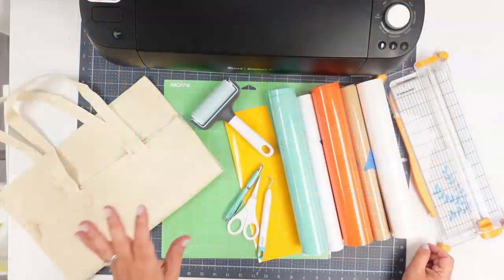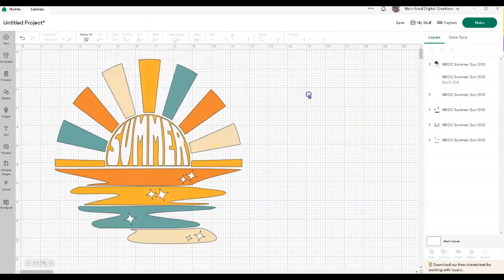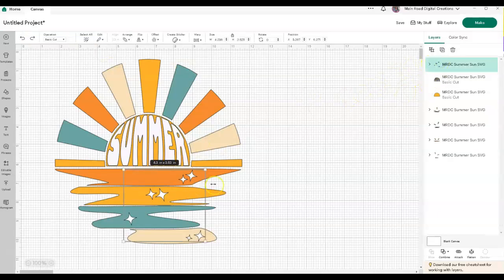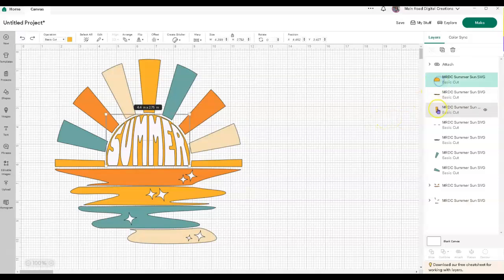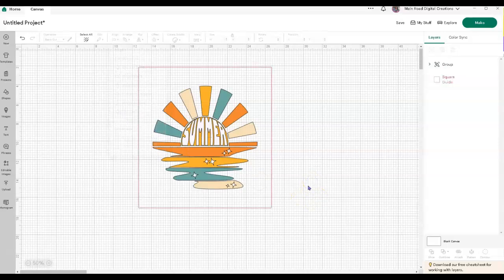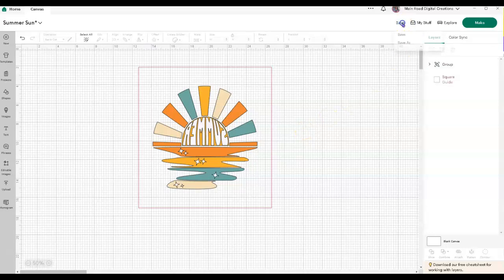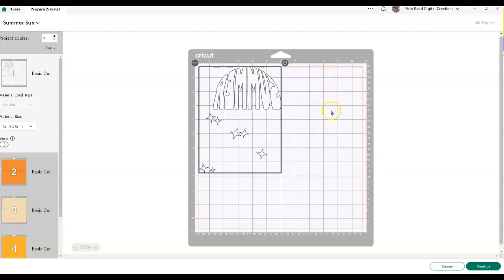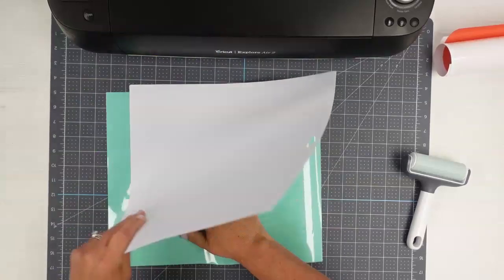How to Layer Heat Transfer Vinyl | Make a Summer Tote Bag with Free SVG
Hey there, crafters! 🌞
In today's tutorial, we're making a cute and colorful summer tote bag using a free retro-style summer sun SVG. This project is perfect for summer outings, beach trips, or just carrying your essentials in style.

I will show you the entire process for making this bag, from Cricut Design Space to the finished tote bag! Although I use my Cricut Explore Air 2, any vinyl-cutting machine can be used.

Join the Crafting Fun:
If you create this tote bag, I’d love to see it! Share your creations in our Facebook group and join the crafting community.